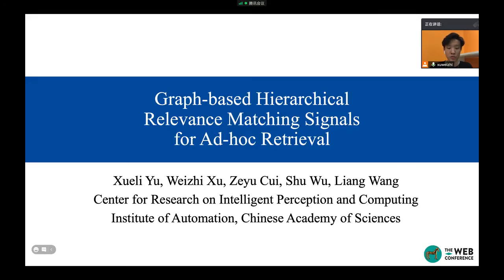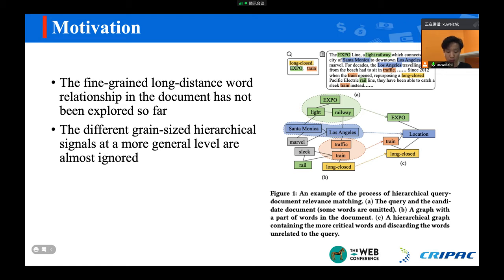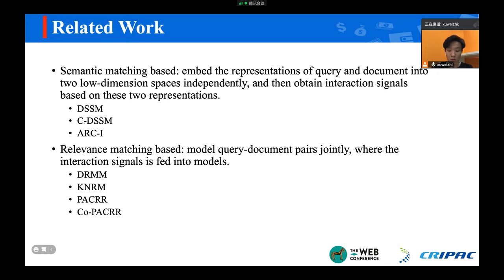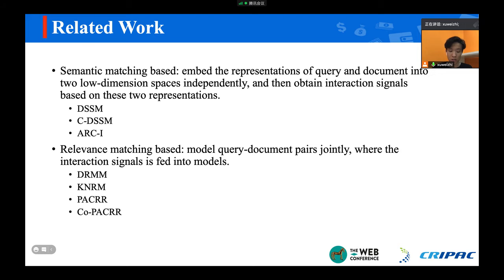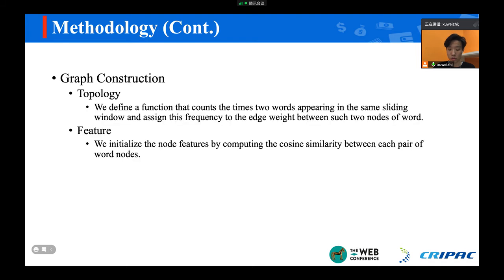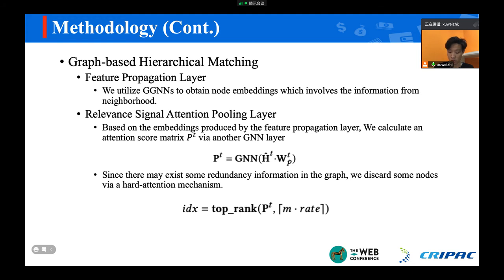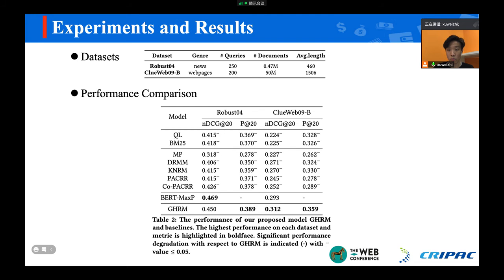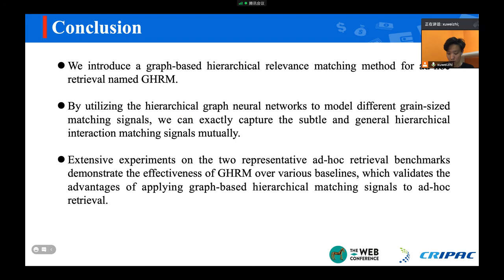Graph-based Hierarchical Relevance Matching Signals for Ad-hoc Retrieval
Authors: Xueli Yu,  Weizhi Xu,  Zeyu Cui,  Shu Wu,  Liang Wang